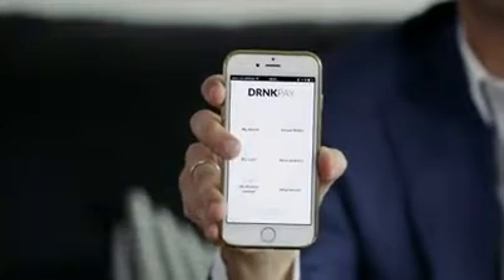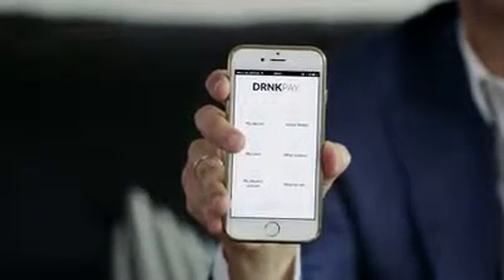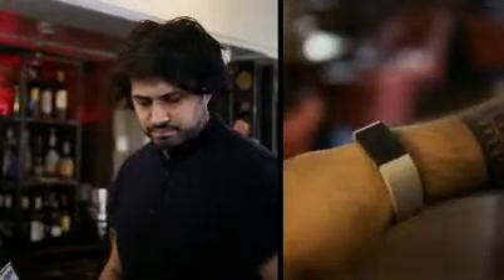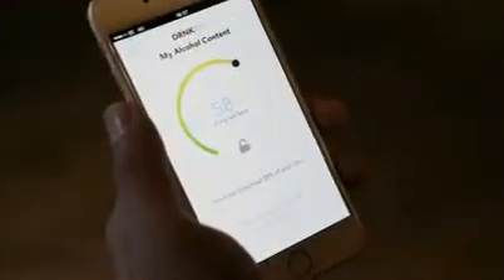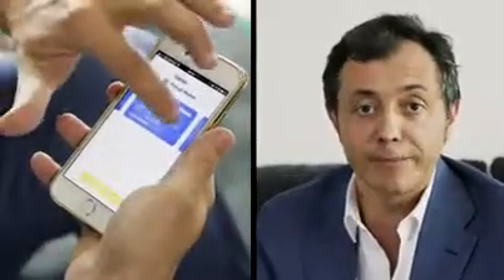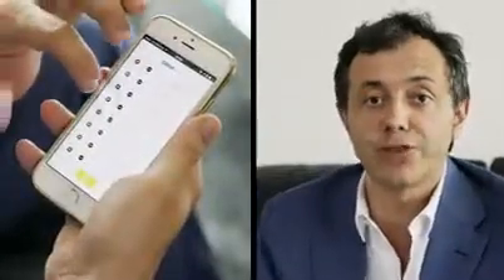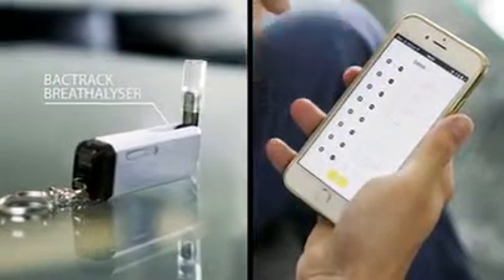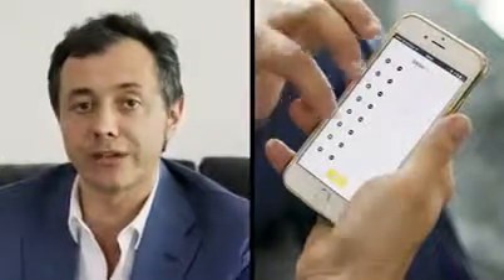Drnkpay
App verhindert, dass man betrunken shoppen geht